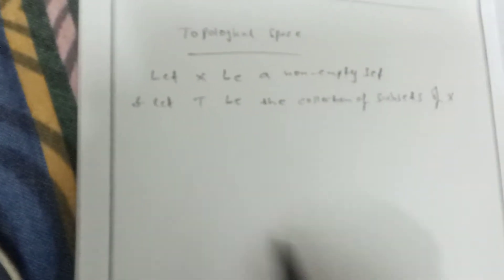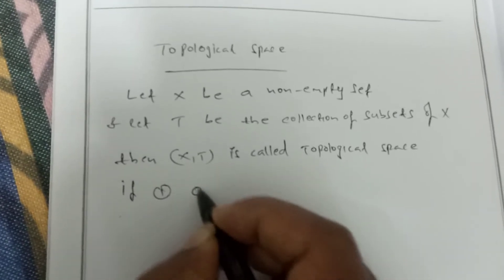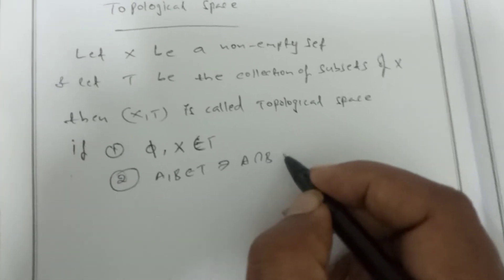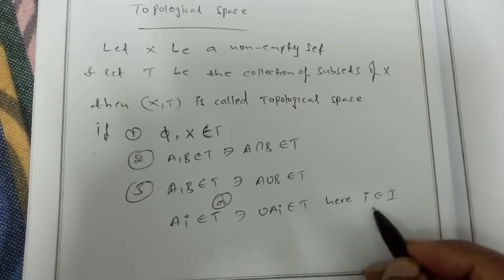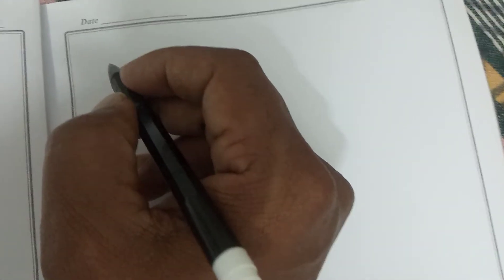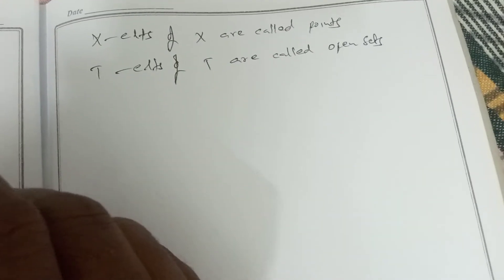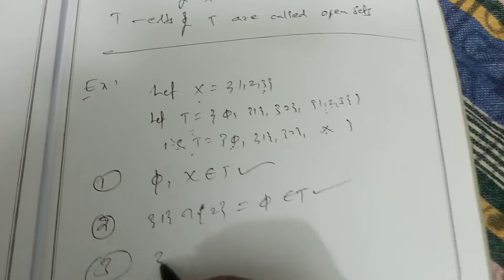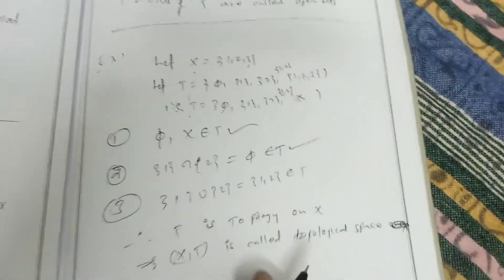topology definition with example telugu and English